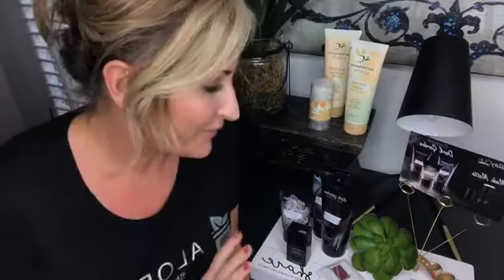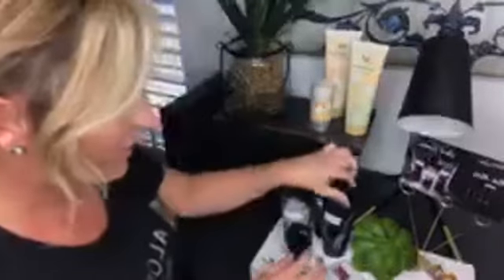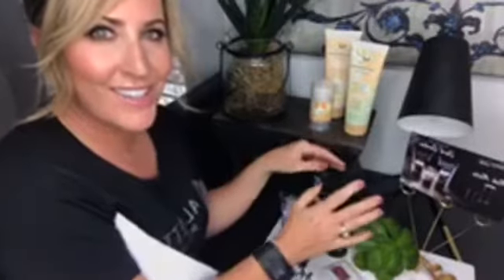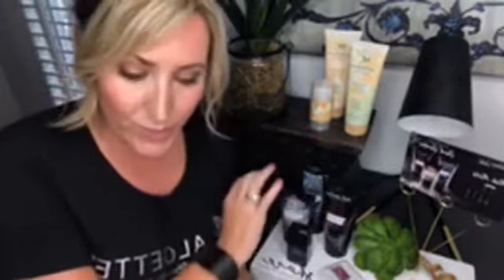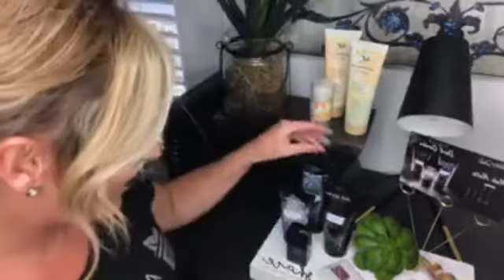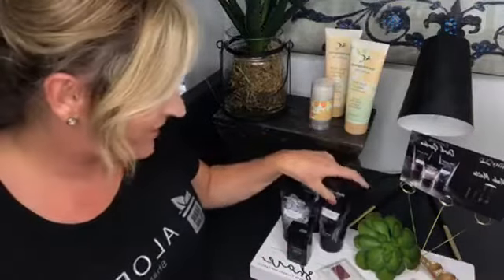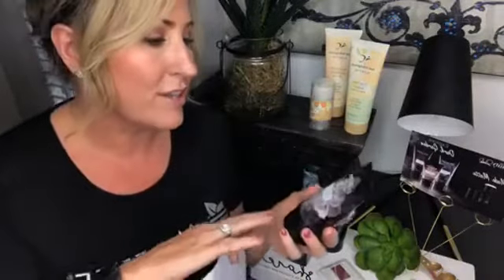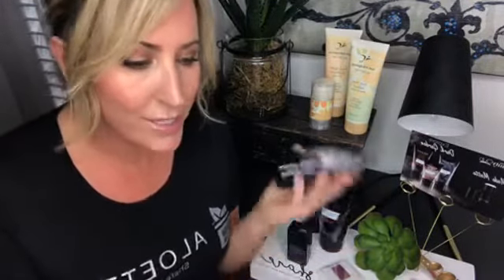Aloette Dark Gardens